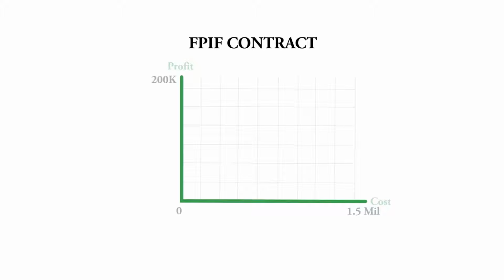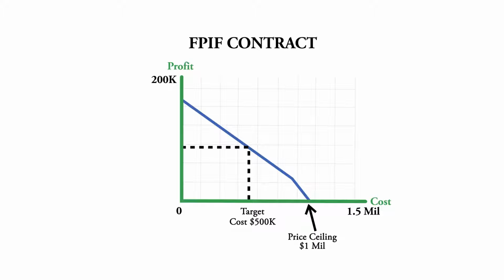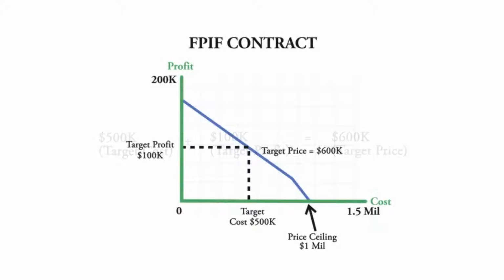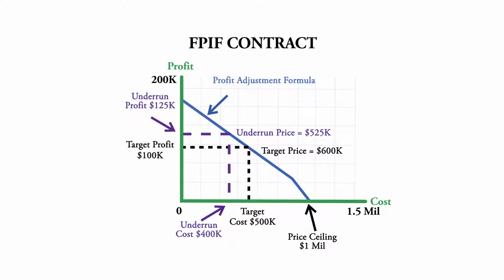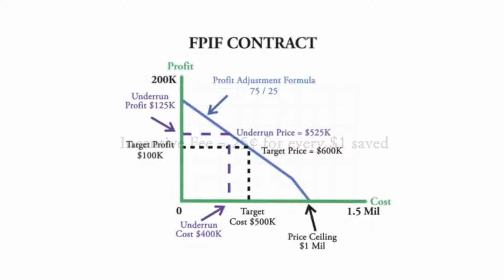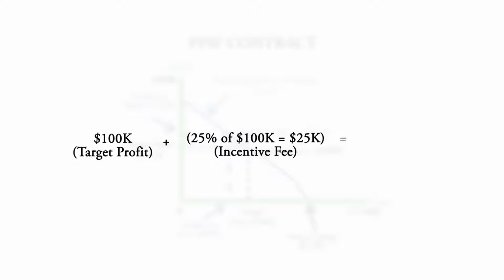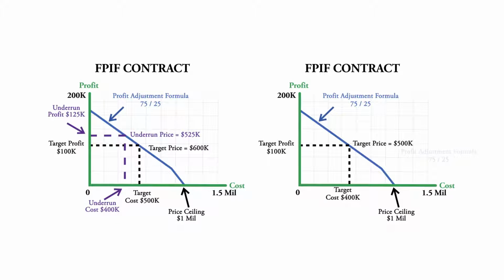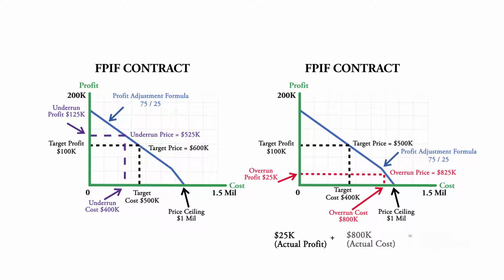Fixed Price Incentive Fee Example